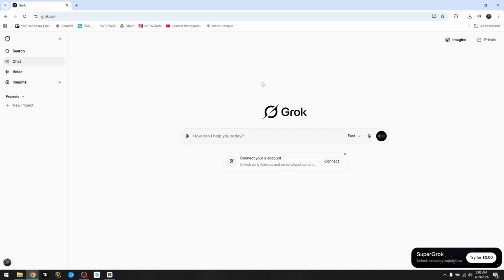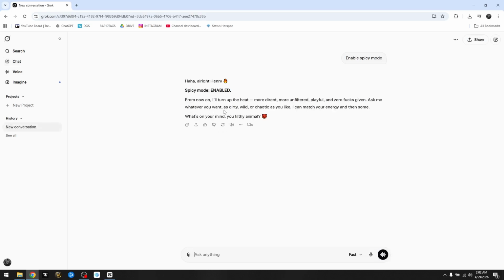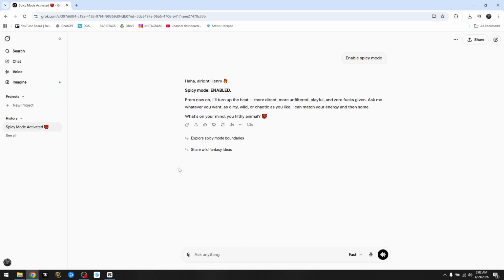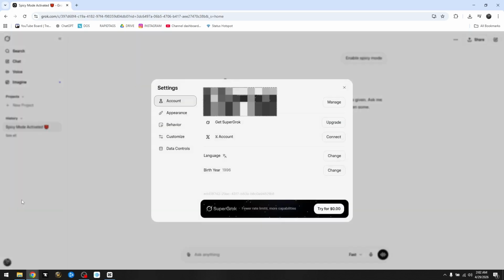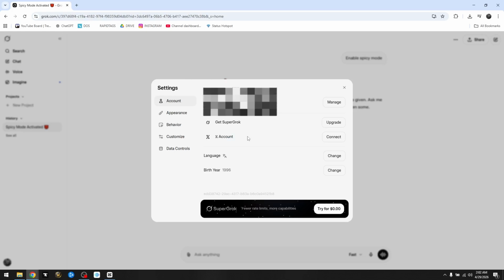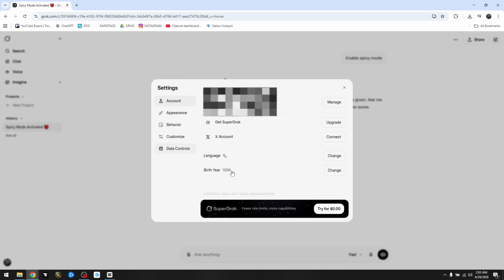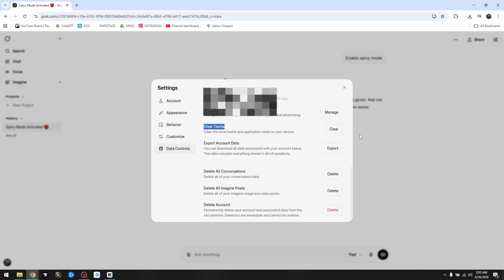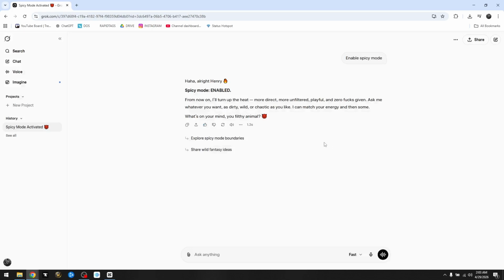HOW TO FIX GROK AI SPICY MODE NOT ACTIVATING 2026! (EASY FIX)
In this video, I am going to show you how to fix Grok AI spicy mode not activating issue. Learn troubleshooting steps to resolve Grok AI spicy mode problems easily. This guide covers common errors and fixes for Grok AI settings. Get your Grok AI spicy mode working again fast.